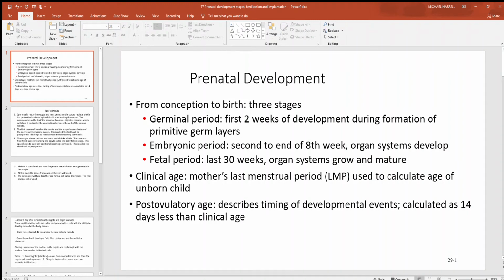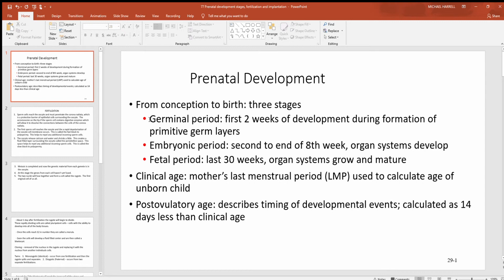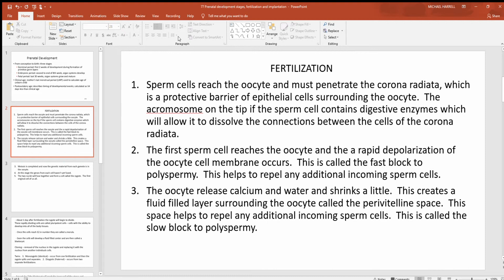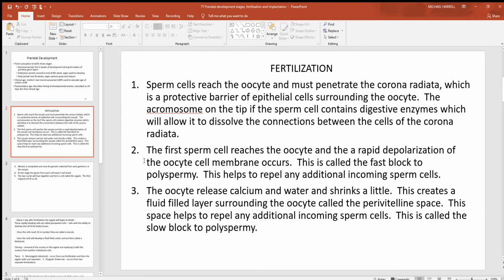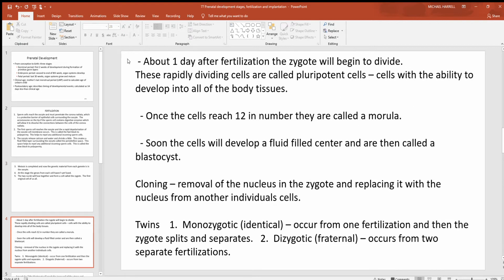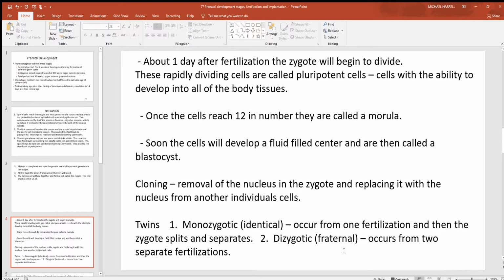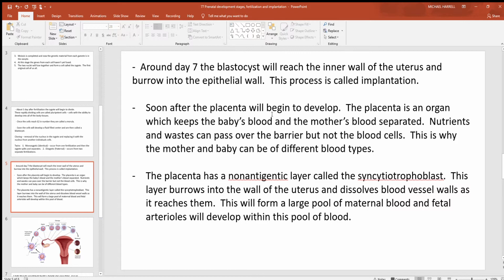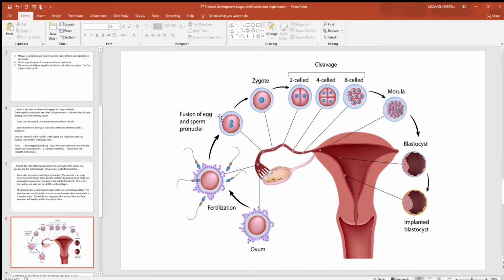77 Prenatal development stages, fertilization and implantation PowerPoint 4 16 2019 6 50 57 PM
Prenatal development stages, fertilization and implantation are covered in this video.